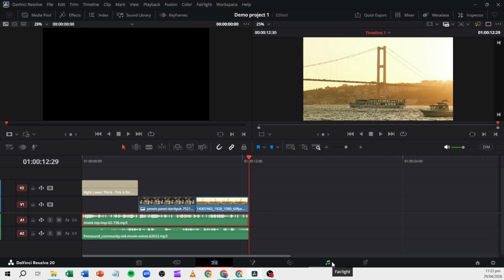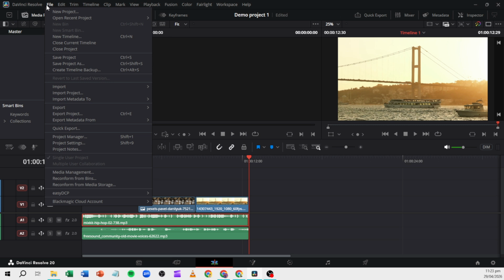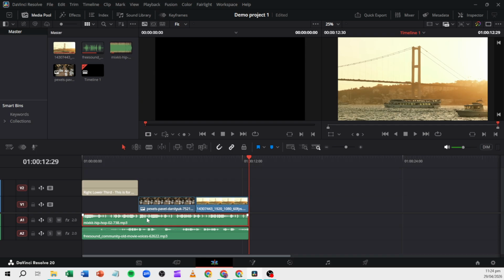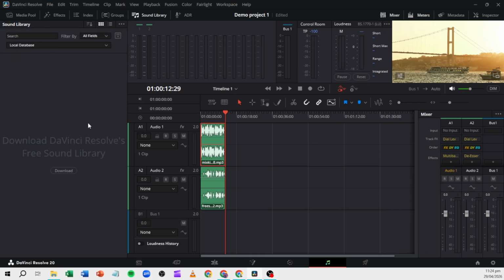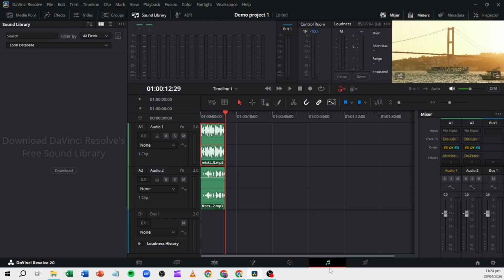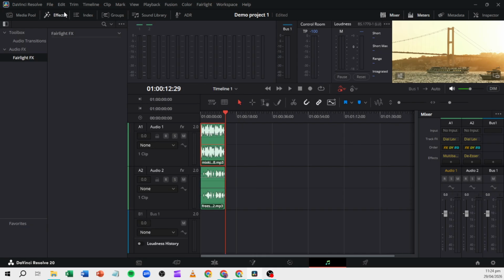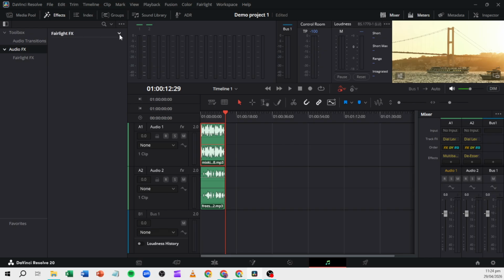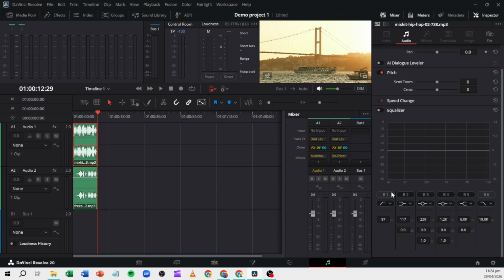How to Add Sound Effects in DaVinci Resolve [2026 Guide]